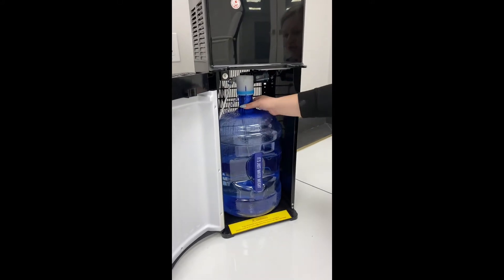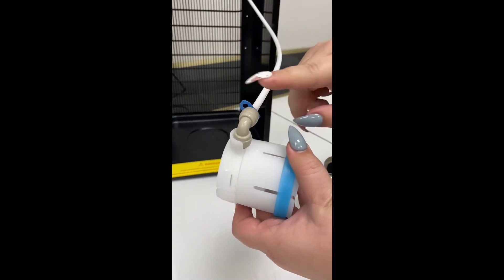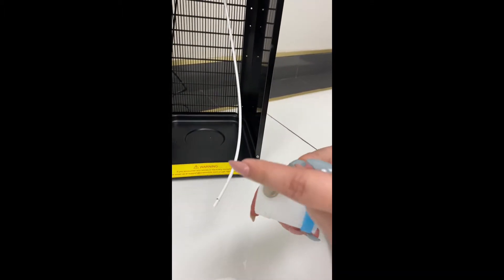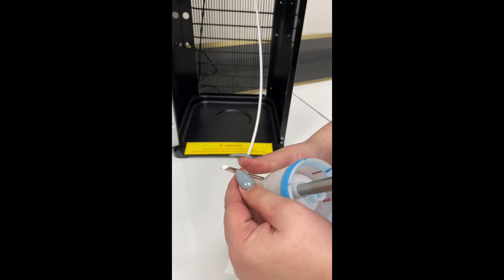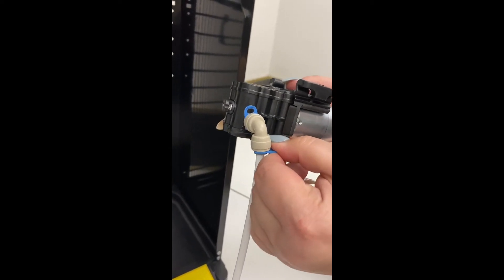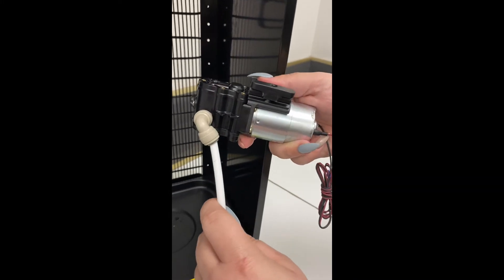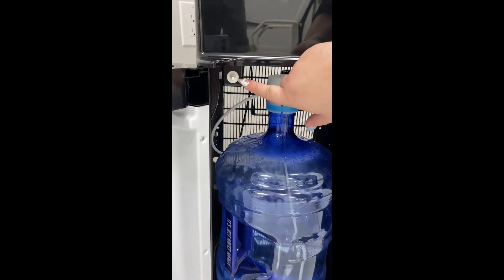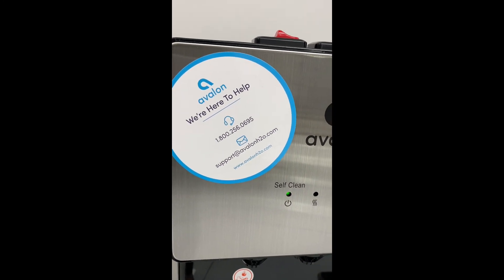Avalon Water Cooler - Replacing the Elbow Connections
If your empty bottle light is still blinking after tightening the elbow connections, you may need to contact support for replacement elbow connections. This video will walk you through each step of installing the new elbow connections.